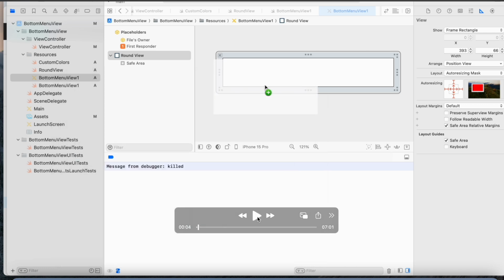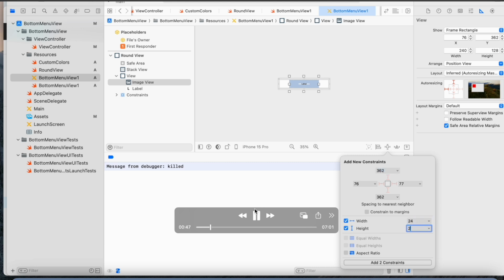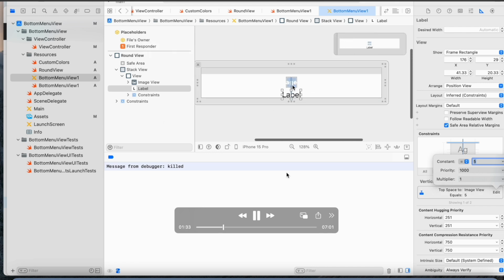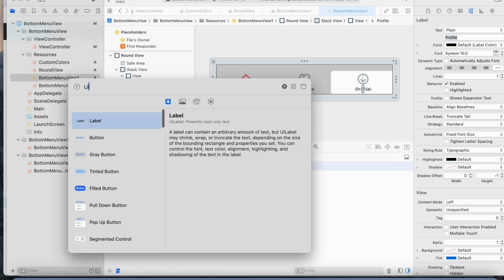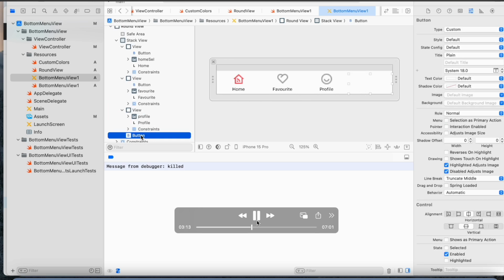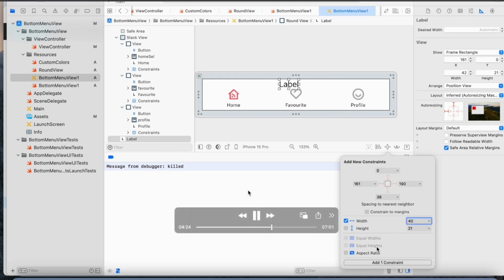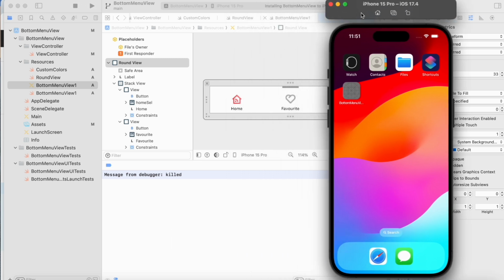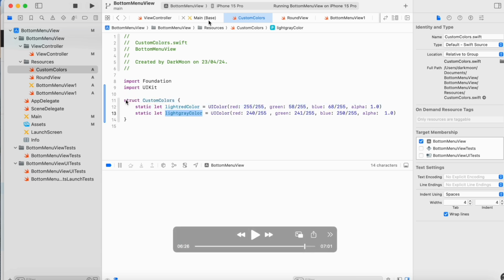UIKit Basics: Crafting a Bottom Menu Using XIB Files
DesignType 3 PART - 2